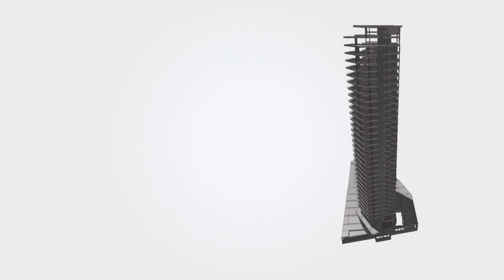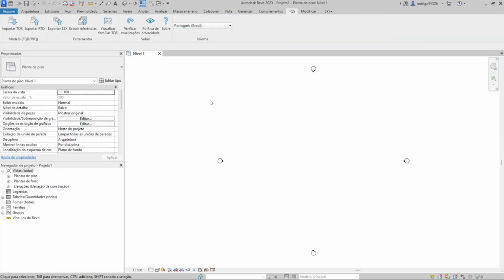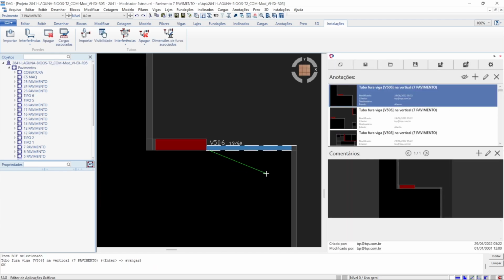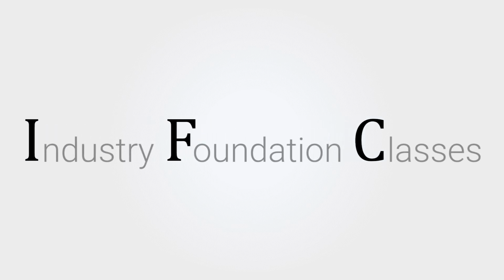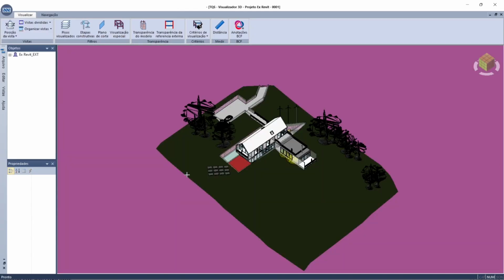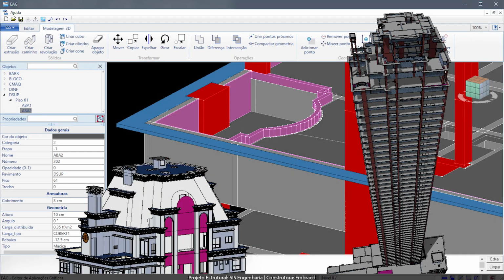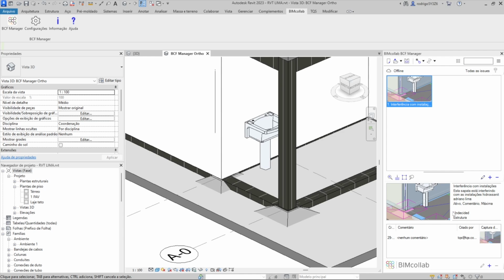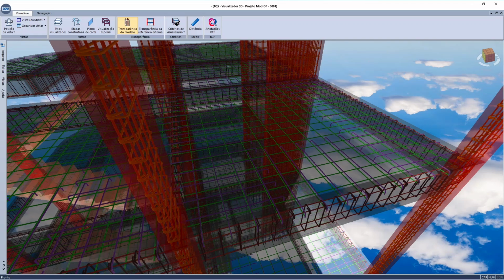TQS BIM Building Information Modelling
Structural Engineering Software, Modeling, Analysis, Design, Detailing and BIM

Full deliverable documentation | Each drawing engineer validation required | Floorplan drawings | Reinforcement detailing drawings | Loads on foundations (geotechnical) | Automatic drawings distribution | Materials consumption (rebar schedule) | Carbon emission | 2D and 3D graphical editors | Export to: BIM, PDF (3D), mobile devices, augmented reality (AR), 3D printing etc.

Provide innovative, comprehensive, and robust software, with professionalism and transparency, aligned with qualified technical support, to assist engineers in the complex and competitive art of designing building structures. This is the focus of TQS company.

Develop structural analysis tools integrated with the design of elements and generation of drawings, aligned with BIM and sustainability, to help engineers getting more productivity and accuracy in their projects. This is the focus of TQS software.